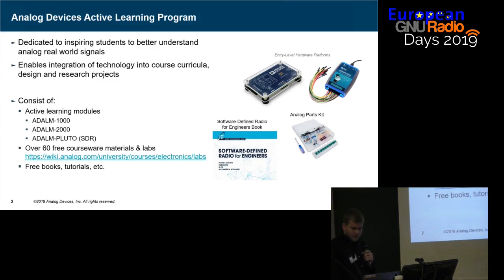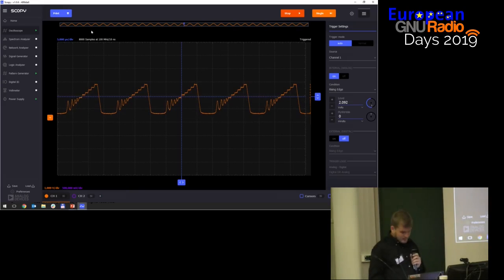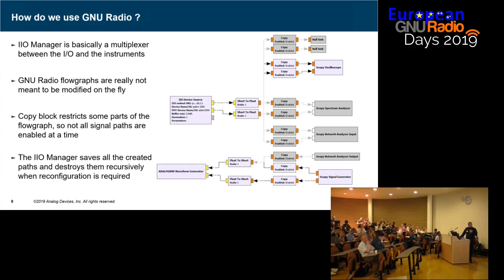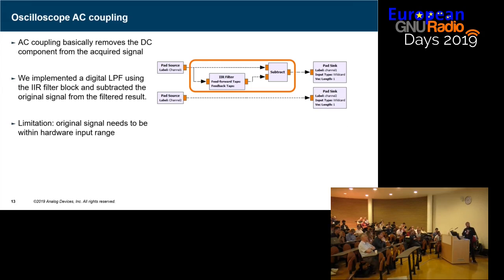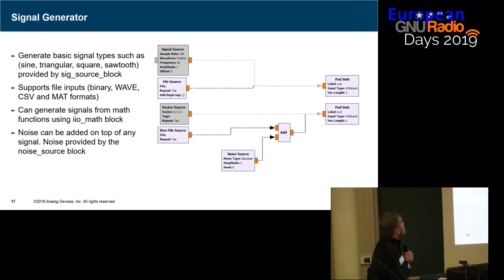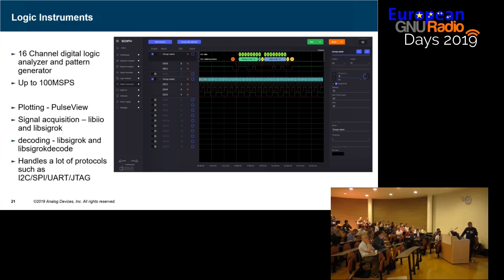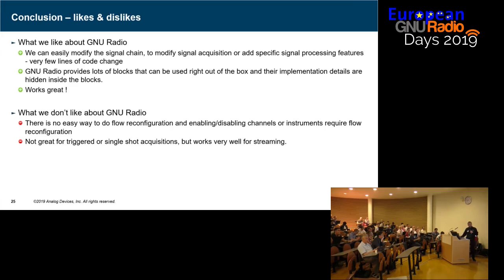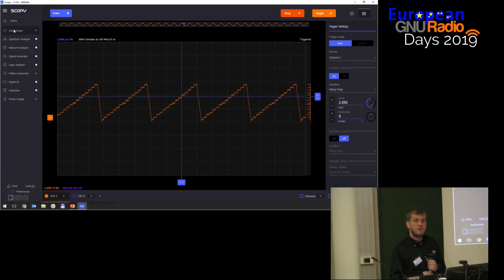Using GNU Radio to do signal acquisition and analysis with Scopy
European GNU Radio Days 2019 oral presentations: Using GNU Radio to do signal acquisition and analysis with Scopy - Adrian Suciu, Analog Devices Inc (RO)